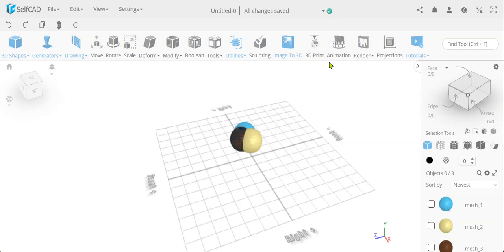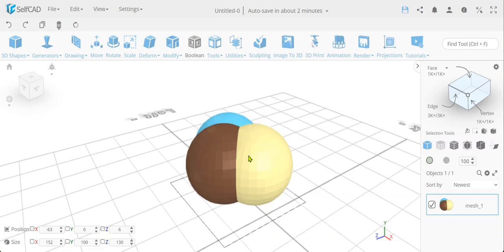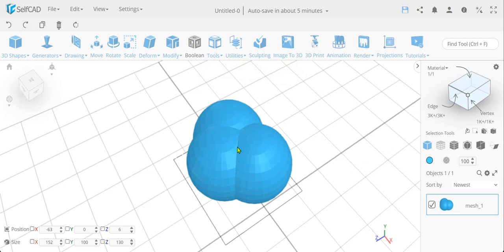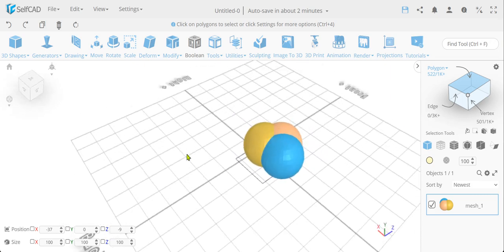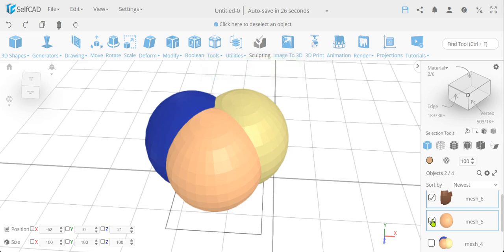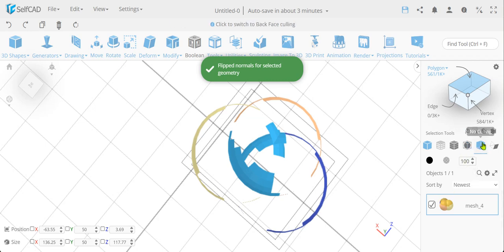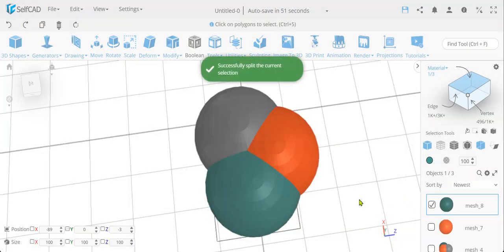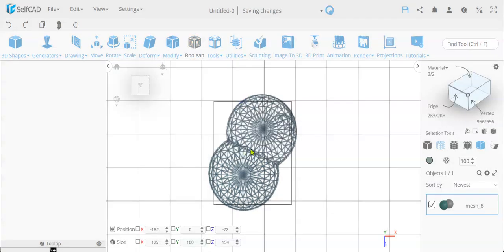How to split merged objects in SelfCAD